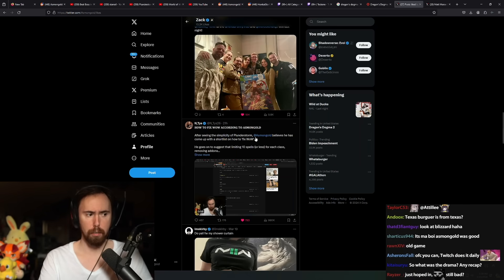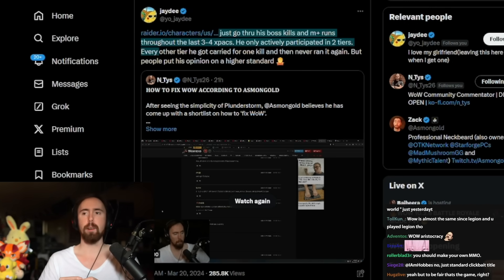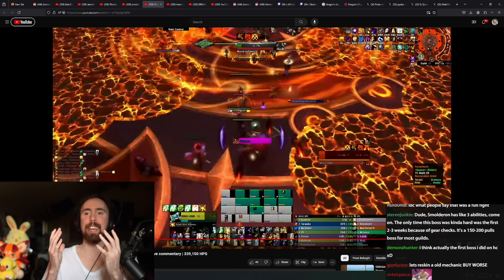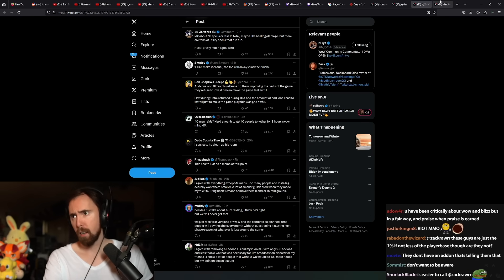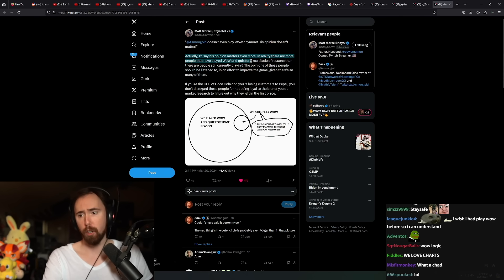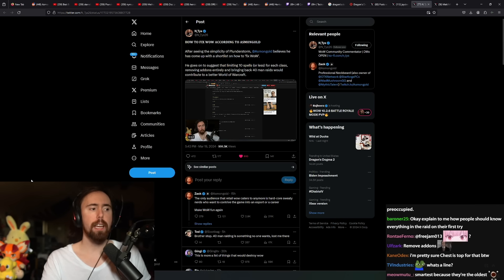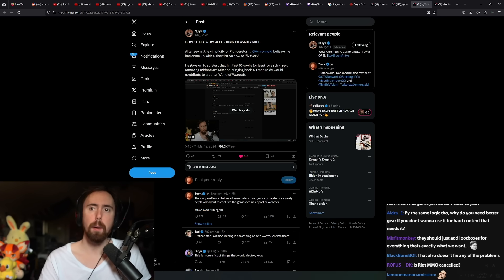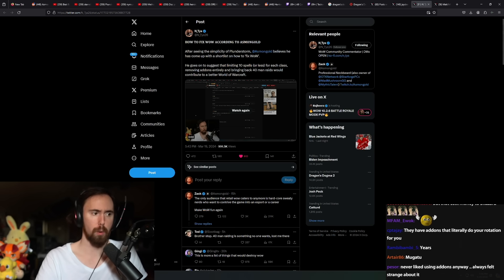WoW Players Deserve This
A wise man once said: “World of Warcraft players are some of the smartest players in the world”